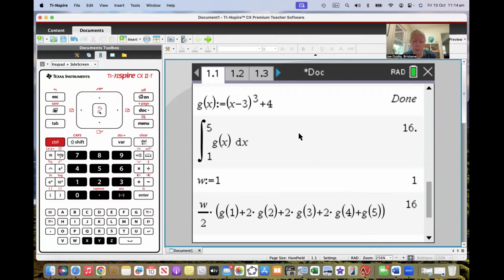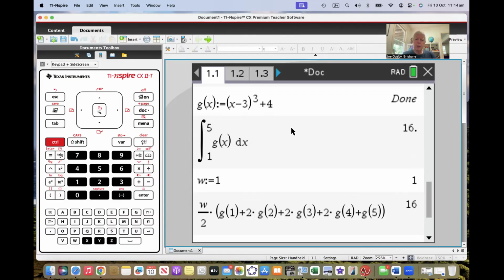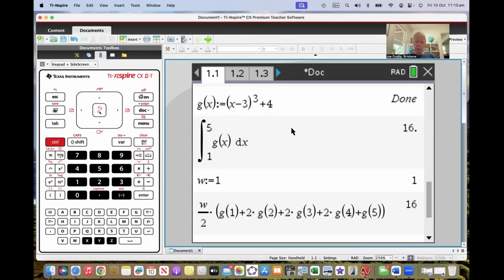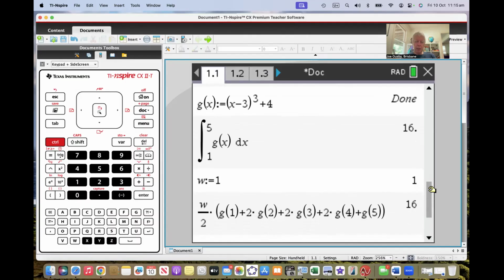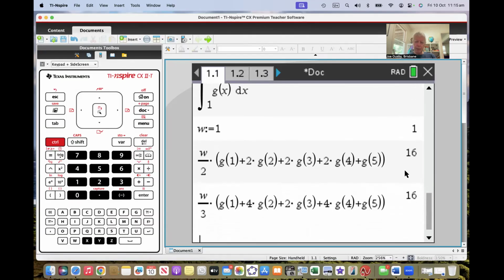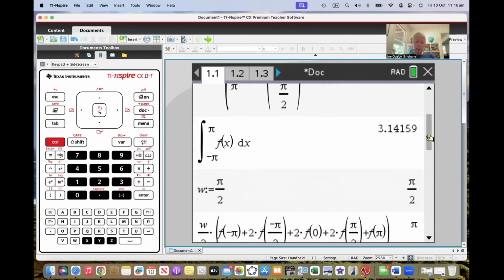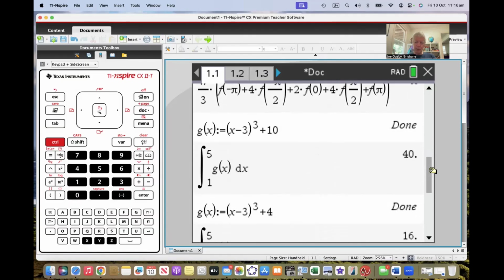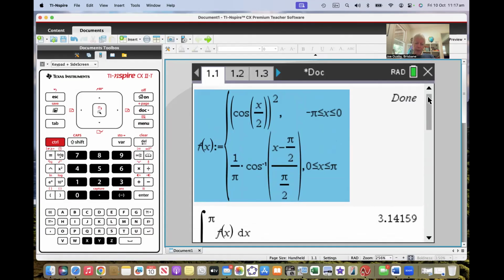Integration and rotational symmetry